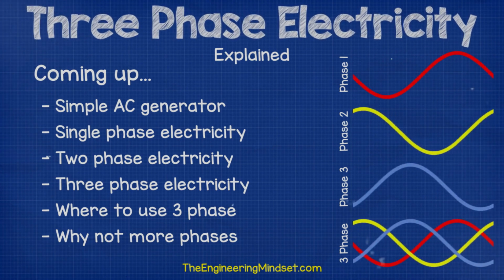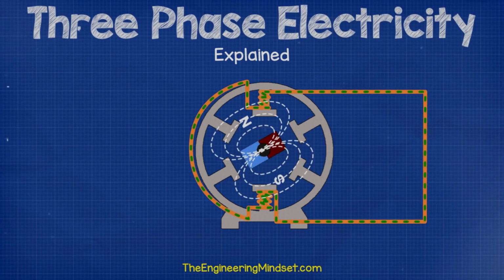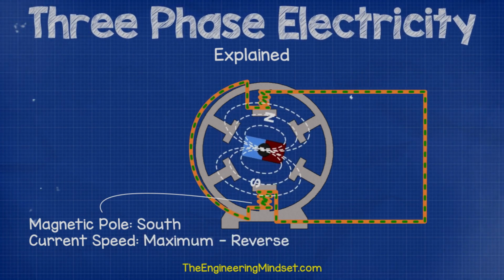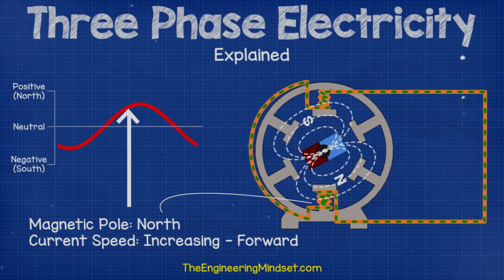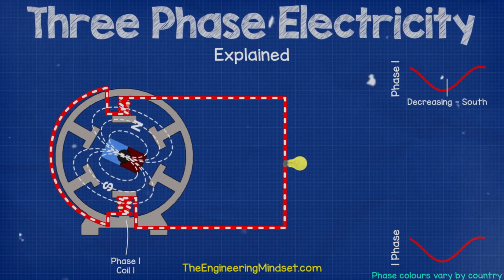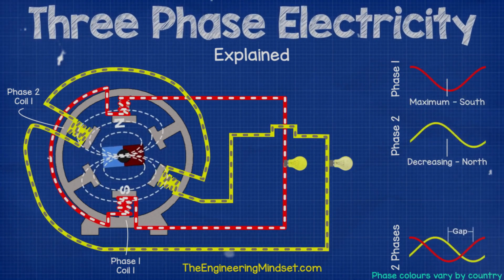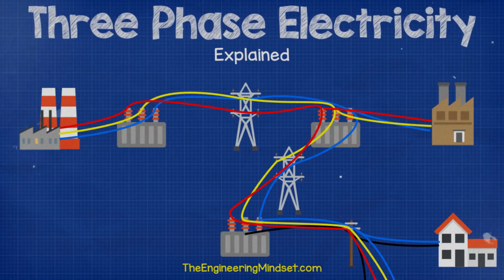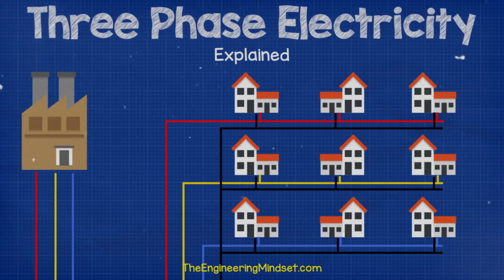Three Phase Electricity